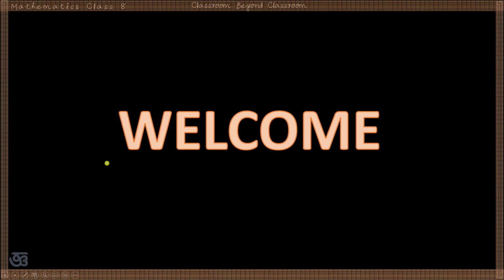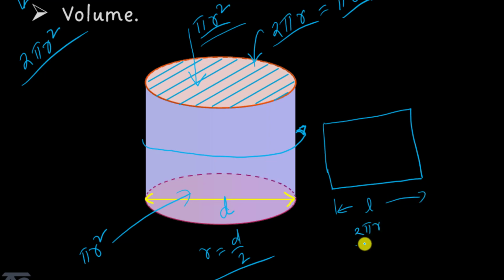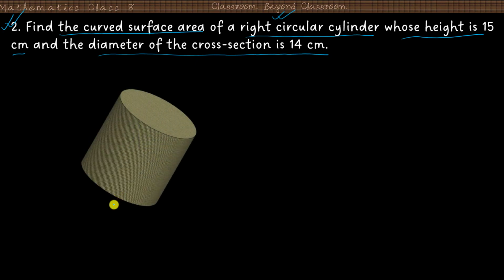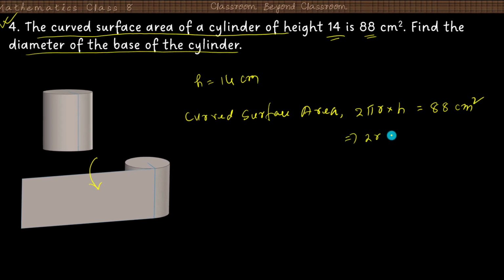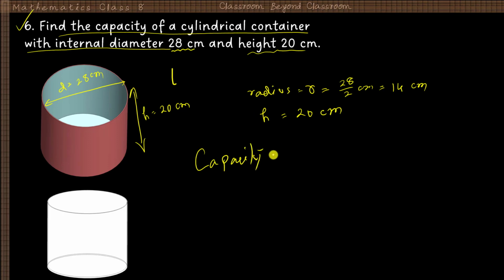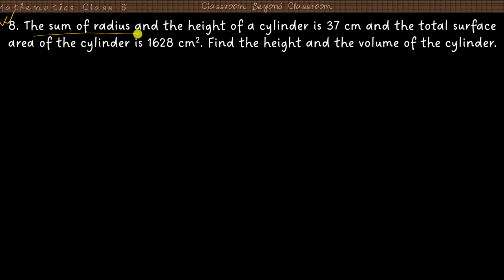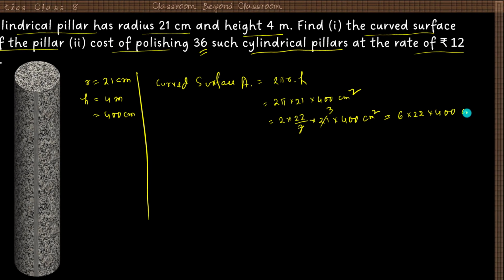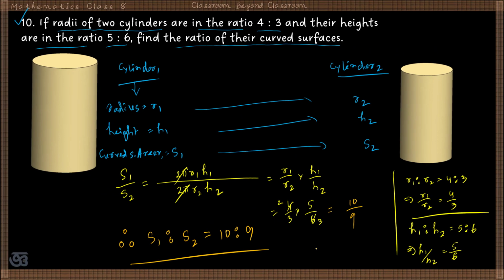Volume and surface area of Cylinder | EX: 21 D | Right Circular cylinder | Class 8 | ICSE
This video solves the exercises on Volume and surface area of Cylinder from Chapter 21 D of Class 8. This video is for class 8 of ICSE syllabus with reference to book by Salena publishers. The video is also useful for Class 8 of CBSE syllabus.
Time stamps:
00:00:00 Introduction
00:05:24 Exercise 1
00:07:55 Exercise 2
00:09:18 Exercise 3
00:11:43 Exercise 4
00:13:20 Exercise 5
00:15:48 Exercise 6
00:17:25 Exercise 7
00:20:39 Exercise 8
00:23:33 Exercise 9
00:26:24 Exercise 10

The video solves problems on the following:
1. Volume and surface area of cylinder.
2. Find the cross-sectional area of a cylinder.
3. Find the total surface area of a cylinder.
4. Find the curved surface area of a cylinder.
5. Find the volume of a cylinder.
6. Find the curved surface area of a right circular cylinder.
7. Find the height of the cylinder whose radius is given.
8. Find the diameter of the base of the cylinder.
9. Find the ratio between the height and the radius of a cylinder.
10. Find the capacity of a cylindrical container.
11. Find the height and the volume of a cylinder.
12. find the ratio of curved surfaces of two cylinders.